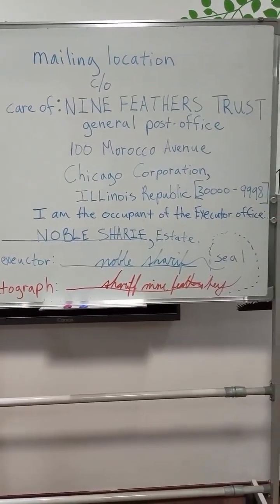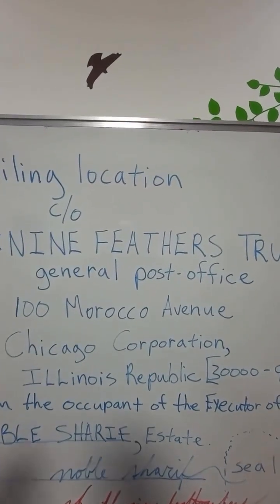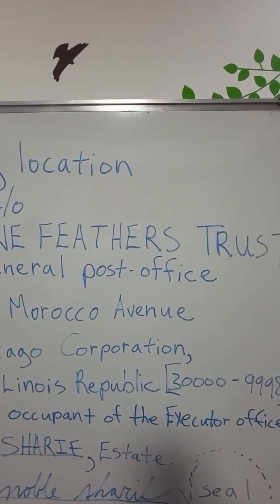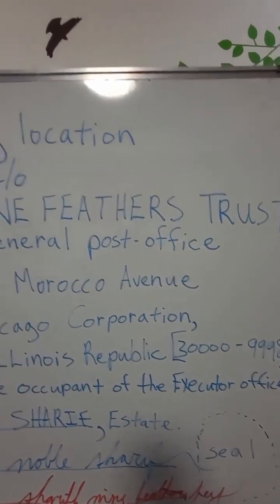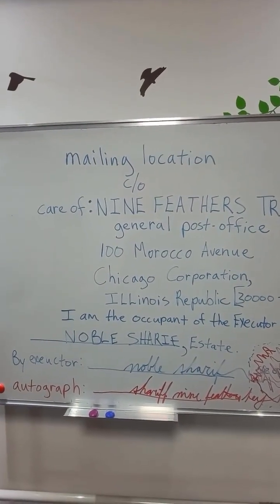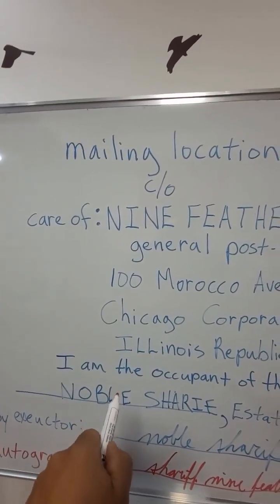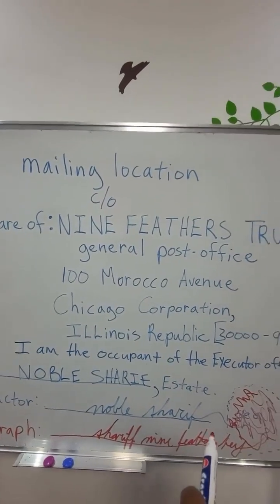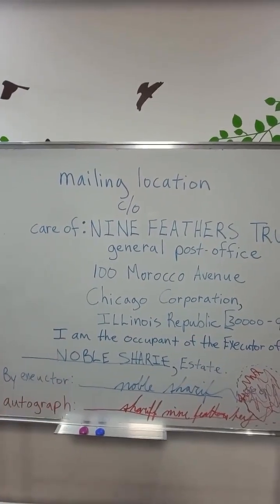How To Fill Out The MATD Estate Page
The Historical Landmark of Dejure Identification For The Aboriginal People Of Turtle Island Is Here And Available For Purchase!

 Pure Dejure Nation Is The Intellectual Property Of MOORISH AMERICAN FIRE MOUNTAIN NATION TRUST, An Organic And Allodial Turtle Island Trust. Lawful Money Is Demanded For All Compensation Generated Directly Or Indirectly From This Channel Persuant To 12 USC 411